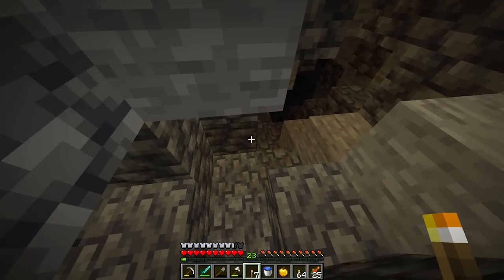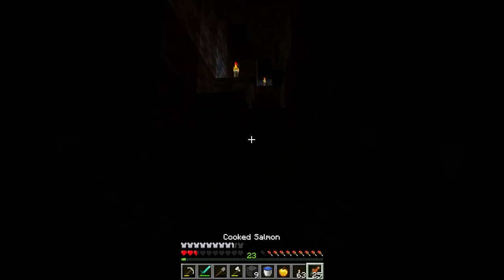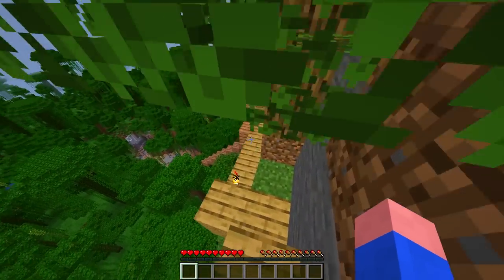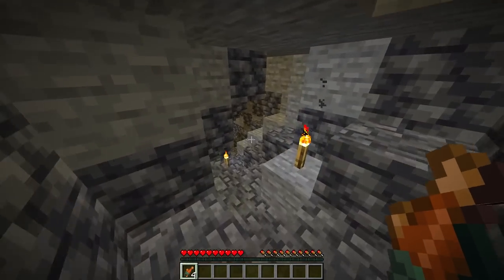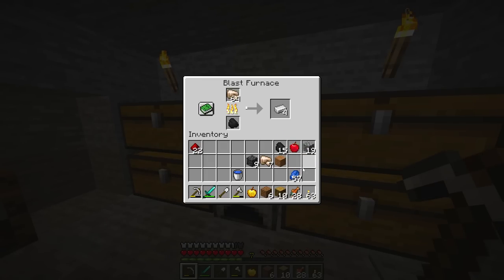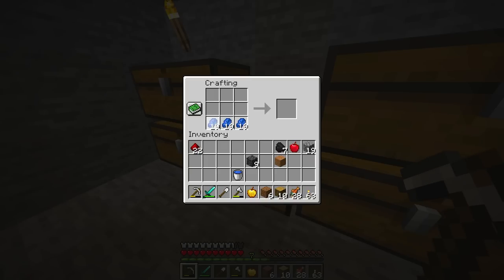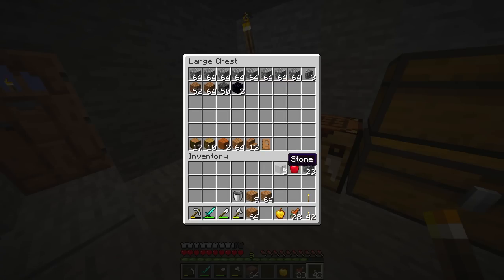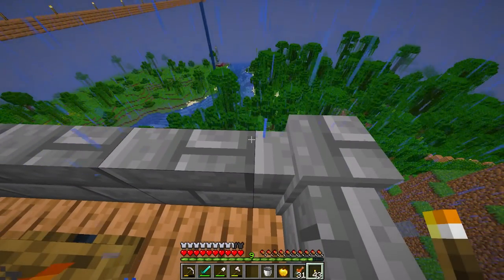We Found the WARDEN! ★ Ep.8 ★ Minecraft 1.19 The Wild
Welcome to our coop Minecraft 1.19 | The Wild Survival playthrough. Minecraft is a 3D sandbox game developed by Mojang Studios where players interact with a fully modifiable three-dimensional environment made of blocks and entities. Its diverse gameplay lets players choose the way they play, allowing for countless possibilities.